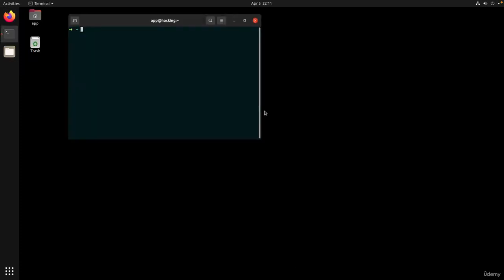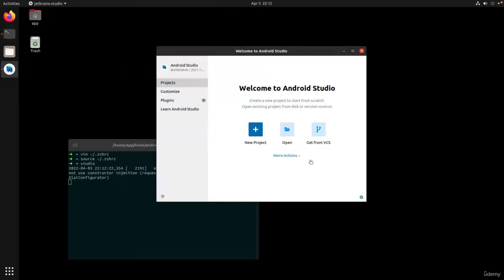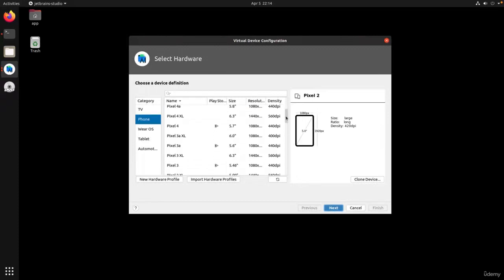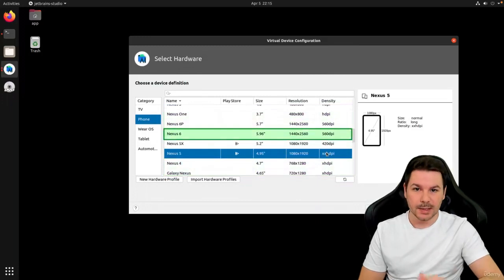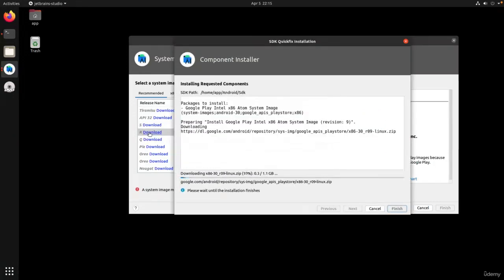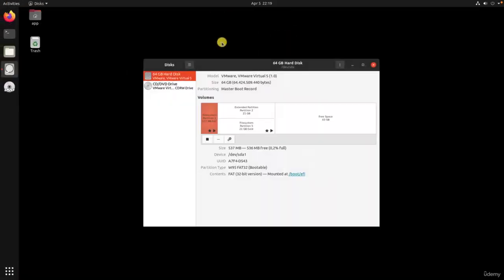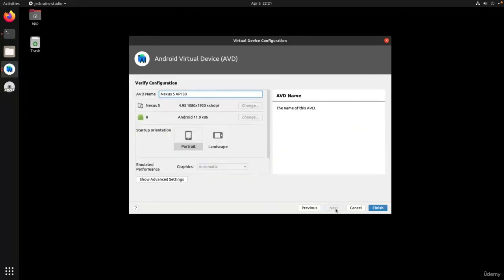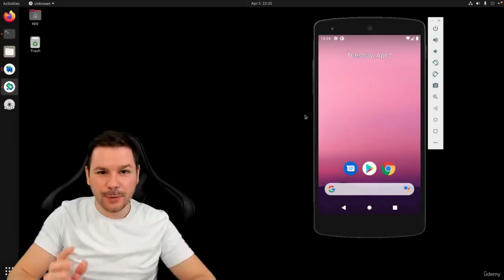03 Emulator Installation